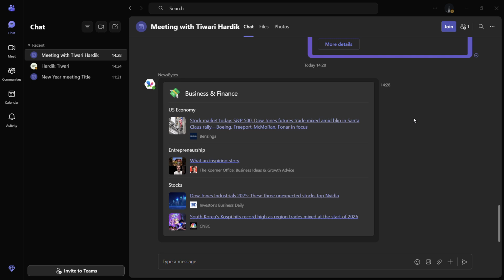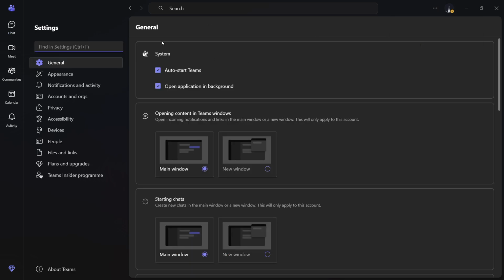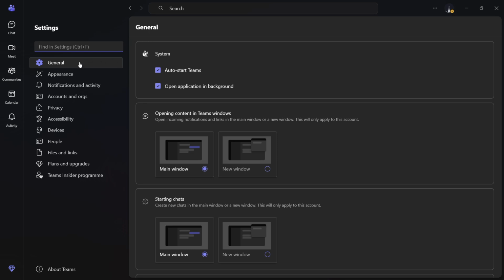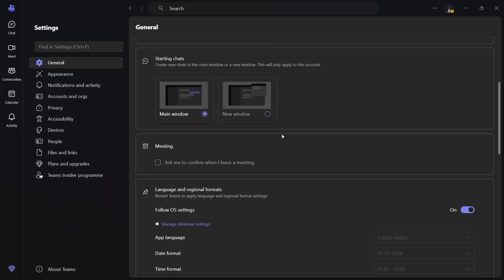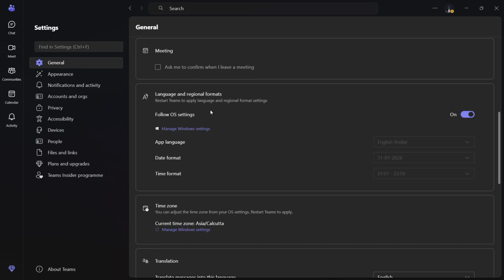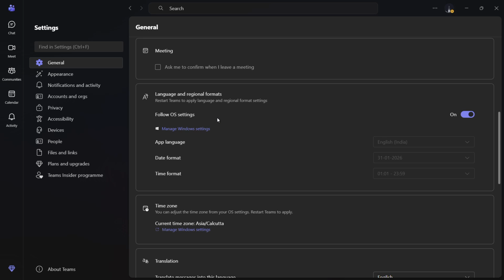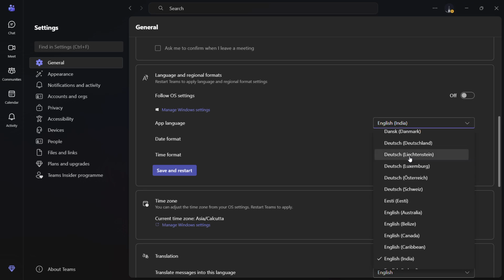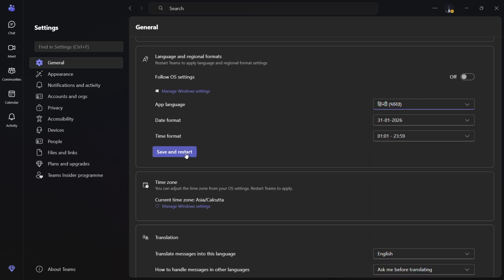How to Change Teams App Language (2026 Guide)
Break down barriers and work in the language you're most comfortable with! In this 2026 updated tutorial, I’ll show you exactly how to change the app language in Microsoft Teams on Windows, Mac, and mobile. Whether you need to switch to your native tongue or are practicing a new language, I’ll guide you through the latest 2026 menus to ensure your interface, menus, and notifications are all localized correctly.

In this video, we cover:

Changing Language on Desktop (Windows & Mac): How to click the "Settings and more" (...) icon and navigate to Settings / Appearance and accessibility. I’ll show you how to find the App language dropdown and select from over 50 supported languages.

The "Save and Restart" Step: Why the app must reboot to apply your new language across the entire interface, from the activity feed to your calendar.

Mobile App Language (iOS & Android): A walkthrough for mobile users. Learn how to tap your profile picture / Settings / General / Language to update your preferences on the go.

2026 "Secure-by-Default" Sync: We explain how the January 12, 2026 security update ensures that your language preferences are encrypted and synced across all your devices, so your experience stays consistent whether you're at your desk or on your phone.

Troubleshooting "Follow OS Settings": How to toggle off the "Follow OS settings" switch if you want Teams to be in a different language than your computer or phone's operating system.

[Image showing the Microsoft Teams 'Appearance and accessibility' settings page with the 'App language' dropdown open and several languages listed]

Personalizing your language settings is one of the best ways to make Teams feel like your own.